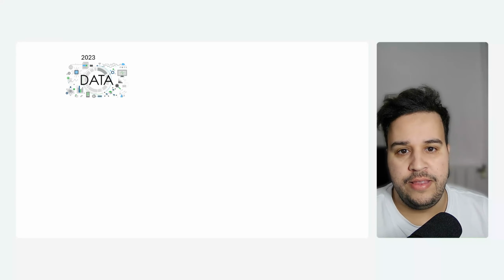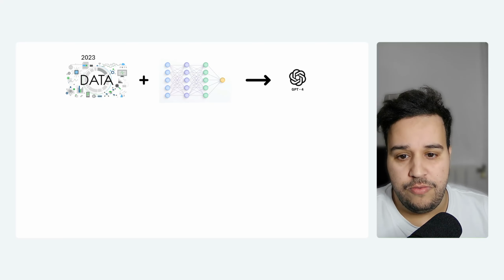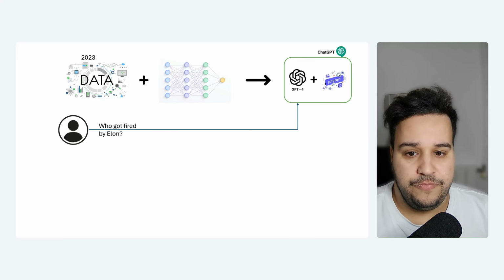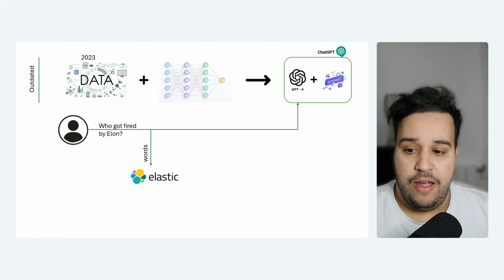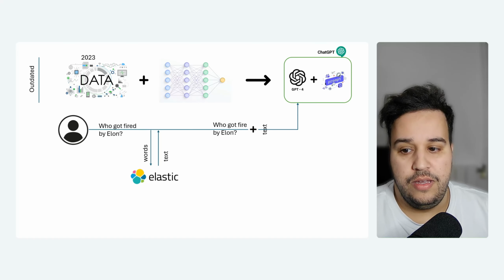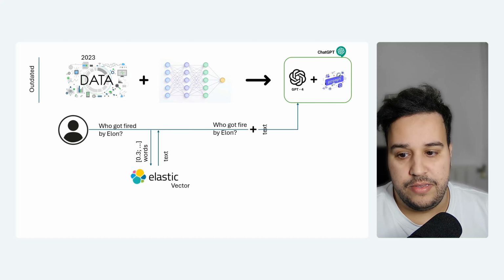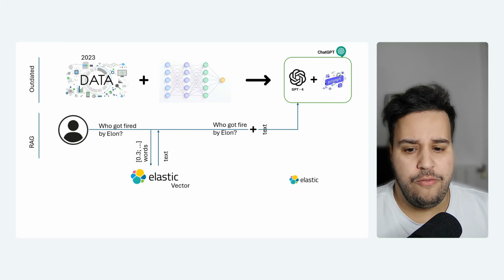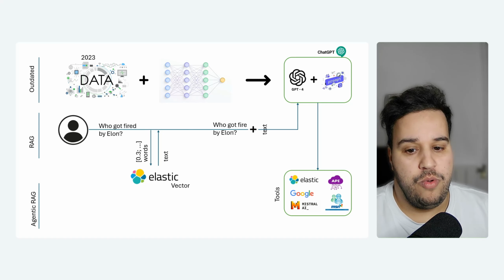EP 1: Understand modern AI, RAG and LLM in less than 5 mins